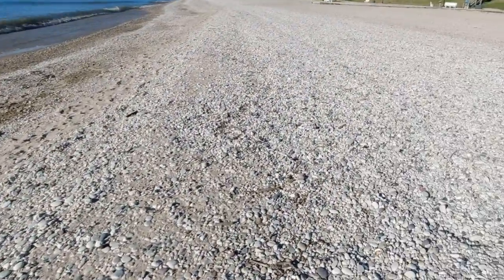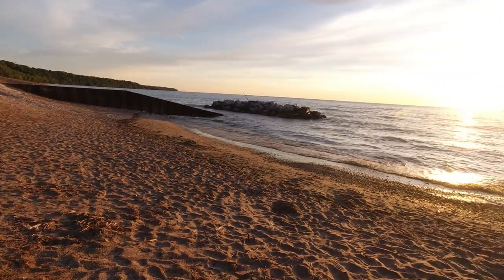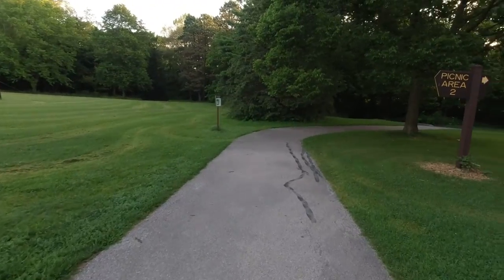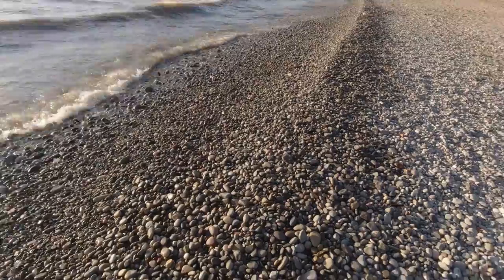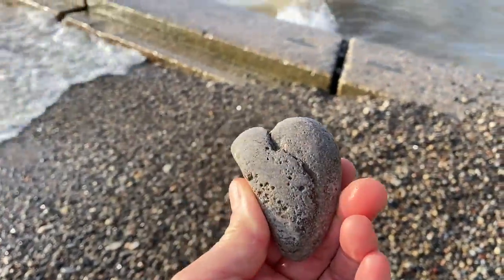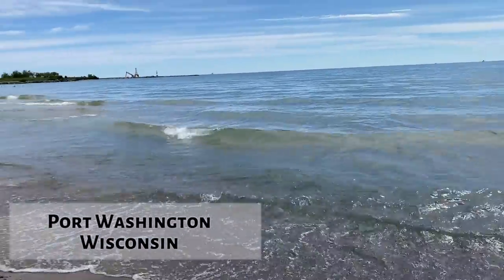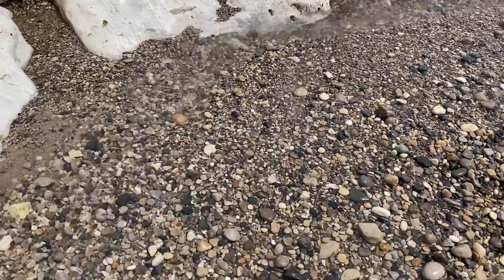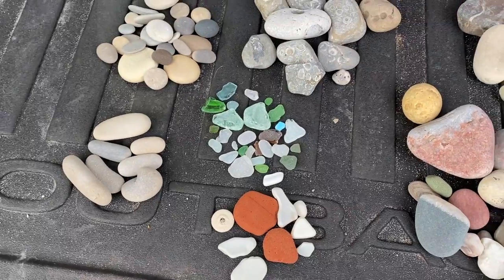Beachcombing in Wisconsin! Beach glass, fossils and beautiful Lake Michigan stones!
This was a marathon beachcombing day at 5 stops along Lake Michigan in Wisconsin! I am moving back to my home state of Michigan so I had to hit the lakeshore before I left! So many treasures and a little bit of yuck too!

📌ANY comments, material, content, or posts that are racist, fraudulent, unlawful, defamatory, pornographic, profane, libelist, sexist, abusive, offensive, threatening, hateful, are obscene or otherwise objectionable will be immediately deleted.

📌Traveling Treasure Finder has a zero tolerance policy for such comments, material, content, or posts. Users posting such content will/may immediately be banned without notice.